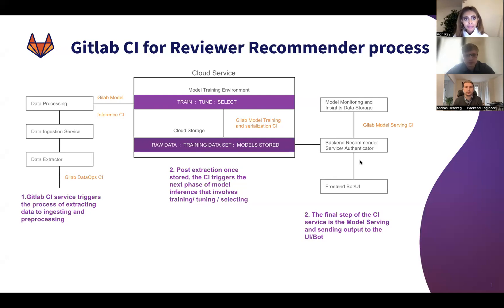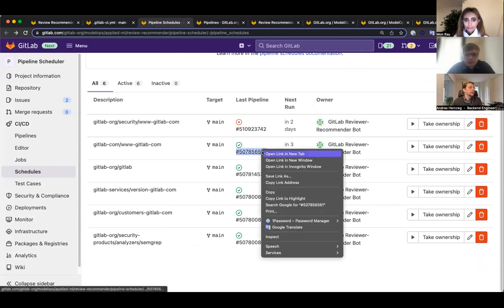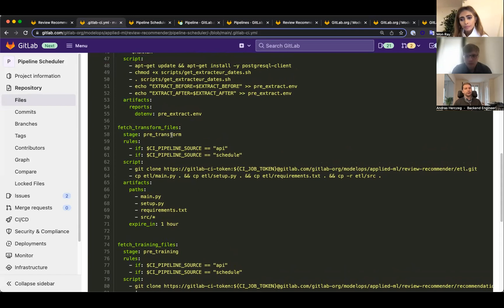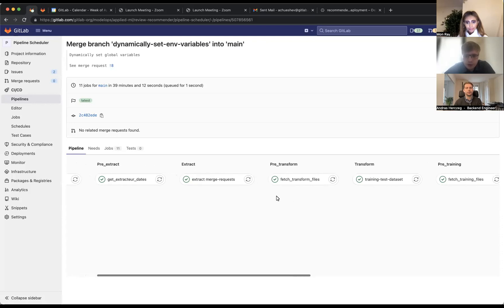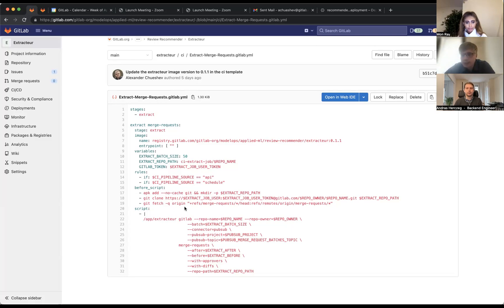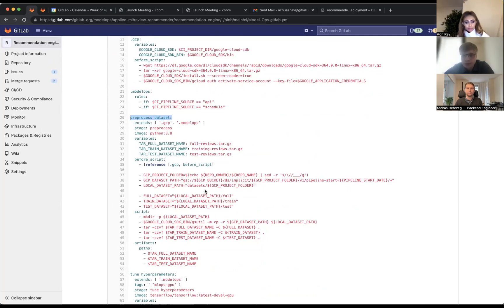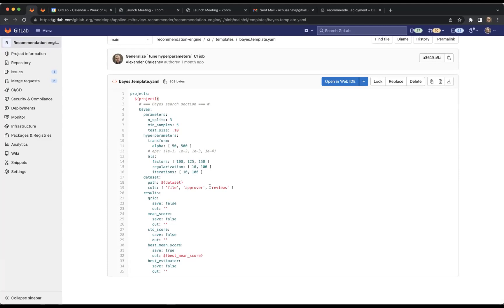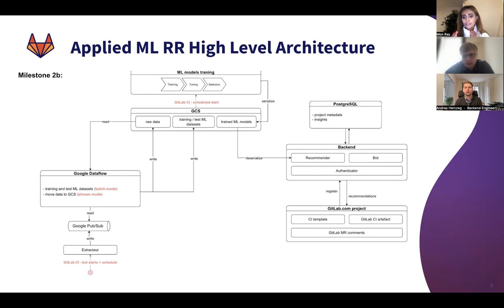Applied ML - Building MLOps pipeline in Gitlab for Suggested Reviewer - "The first MLOps template "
This video walks through the step of building an end to end ml pipeline automated from data extraction to bot service.